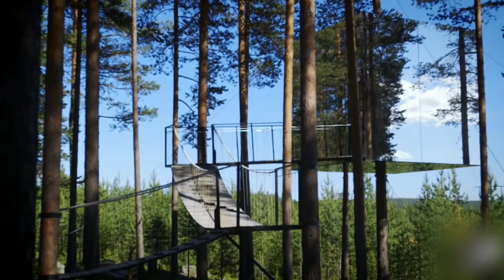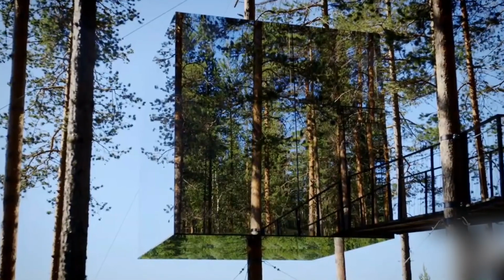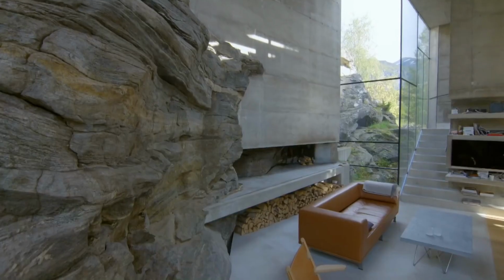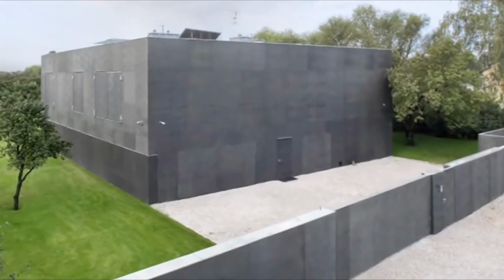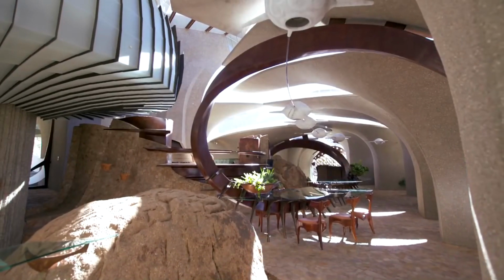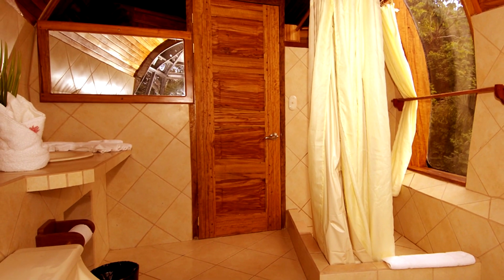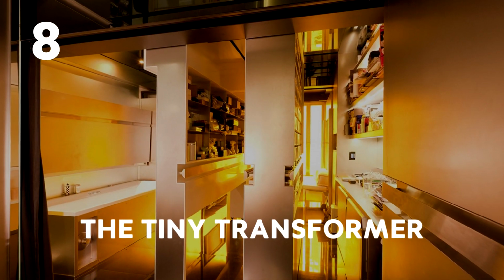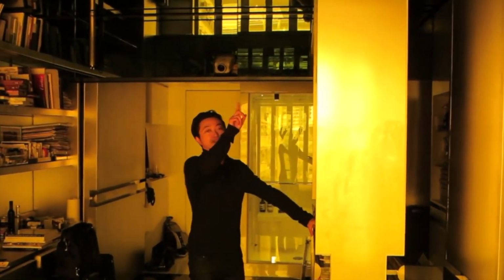8 Coolest Houses Found Around the World!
Is not being able to travel getting you down? Are you sick of being trapped inside the same 4 walls? Well, it doesn't matter because, whether your house depresses you or not, we're about to show you 8 houses that are so much cooler than yours!

1. The Mirrorcube.
This house in Sweden is almost invisible. Hidden out amongst the trees, this house has a double bed, toilet, lounge, and rooftop terrace. 6 two-way mirrors offer you amazing panoramic views and privacy too! But only when you've got the lights off! You can access the house via a 12-meter long bridge which is virtually the only visible about the house, then relax in the natural atmosphere, sleep underneath the stars, and wake up to the gentle sound of birds flying into the mirrored walls!

2. The Summer House.
This house in Norway was designed by the architects Jensen and Skodvin to be a mixture of natural and man-made. it isn't a house on a mountain, it's a house that is part of a mountain. With turf roofs, glass walls, wooden floors, concrete bathrooms, and steel structure, it combines multiple materials to obtain a natural balance. The foundations were designed so as not to disturb the mountain rocks natural integrity or any tree roots in the area, they were so respectful of their environment that they didn't even build a road to reach the house so the only way to get there is by hiking.

3. The SeaHorse house.
Currently, under construction in Dubai, these houses have an upper level with a terrace, mini bar, and hot tub, and the lower level has a lounge, bathroom, sun terrace, and dock. where's the bedroom? well, it's in the basement! underwater! The double bedroom is submerged underwater and its panoramic windows offer a view of the beautiful coral reef that is the natural habitat of the seahorses that give these houses their name.

4. The Safe House.
Built in Warsaw, Poland. If you like modern architecture but fear the apocalypse then this is the house for you. when open, it looks like a normal modern house, you have glass walls for lots of light and access to the beautiful garden. However, in lockdown mode everything closes up electronically, walls slide shut, and massive steel shutters block windows, turning it into an impenetrable fort. An automated drawbridge can be lowered to allow access to the separate swimming pool building, because, who said the end of the world couldn't be fun?

5. The Kellogg Joshua Tree House.
This house isn't a treehouse, it's a house located in Joshua Tree, It's actually a rock house and looks like Gaudi and Dali had a son who built a house inspired by a pile of Sycamore seeds and the flintstones. It balances perfectly between standing out and blending in. Inside it is a luxurious mix of alien and natural, a mixture of materials, wood, stone, steel, and glass blend with each other as wide stripes of sunlight pierce through the ceiling and chase shadows around the space.

6. 727 home
This home is actually a 2 bedroom suite that has been built inside a Boeing 727. The hotel CostsVerde in Costa Rica decided to salvage an old Boeing 727 plane and convert it into a beautiful luxury treehouse suite with amazing views of the San Miguel National Park and the ocean.

7. The Dragon House.
Located in Salobrena, Spain, this house is unique because rather the build it on a cliff, they built it into the cliff! Its steel roof was designed to mimic the waves in the ocean but some say it looks like a dragon's scales. Its 3 bedrooms, kitchen, lounge, and 3 bathrooms all have views of the Alborean sea while its sun terrace, swimming pool and barbeque area, and bar assure you some great outdoor parties.

8. The Tiny Transformer.
Chinese Architect Gary Chang wanted to experiment with transforming space with the idea that future city accommodation will have to be small and flexible. He bought his parent's old 344 square foot apartment and transformed it to be able to create 24 different rooms. These include a bathroom with a bathtub, and a glass shower that can become a steam room, a living room with a hammock, a kitchen with dishwasher, a walk-in closet, a laundry room, and a 5 person dining room. The home is almost fully automated and can be controlled via smartphone. everything in the house has multiple uses, even the remote-controlled curtains, which are also the screen for the movie room.